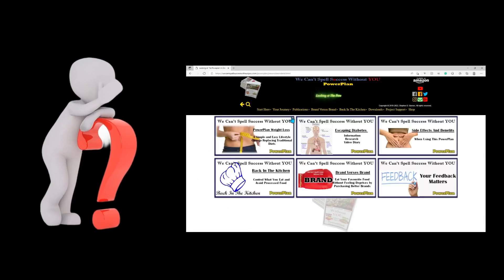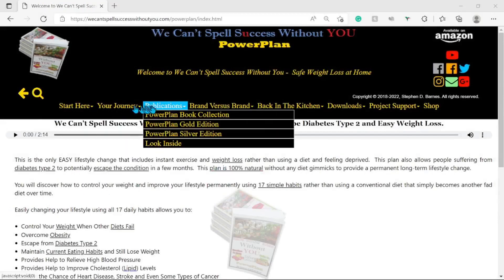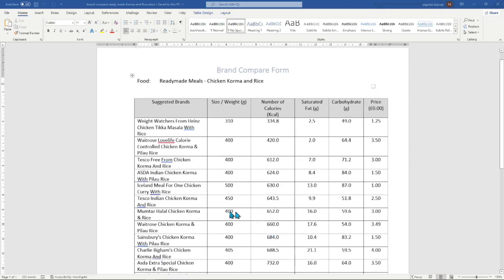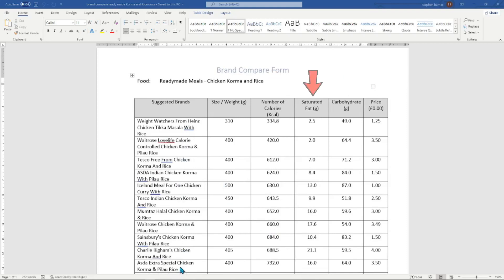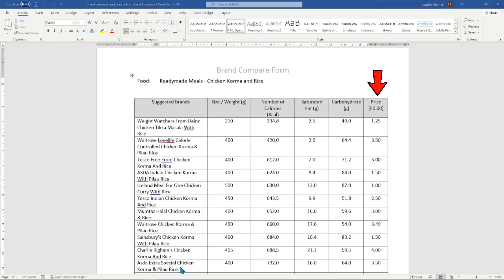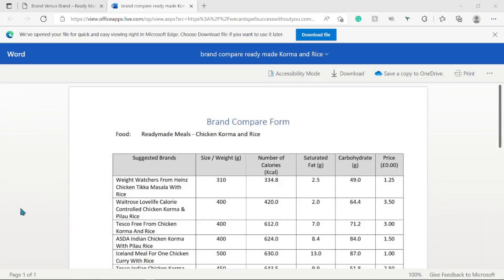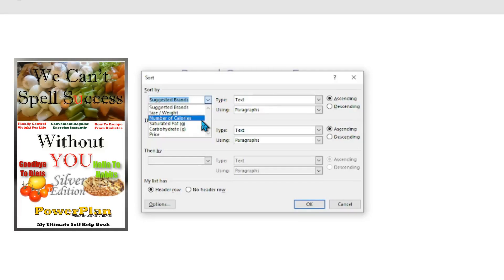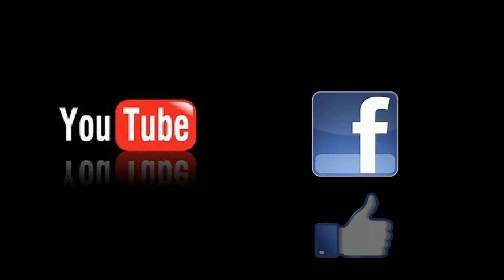Master Meal Organization: Microsoft Office 2021 Tips - Streamline Your Weight Loss Journey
Discover how to effectively sort food sheets with Microsoft Office 2021 for safe and efficient weight loss. Get essential tips to organize meals and reach your goals effortlessly!

Learn to sort brand versus brand food sheets with Microsoft Office 2021 for safe and effective weight loss. Streamline meal organization and start seeing results on your journey. Watch now to transform your approach to weight loss!

For Further Information Regarding a Much Better Alternative to diets

Credits